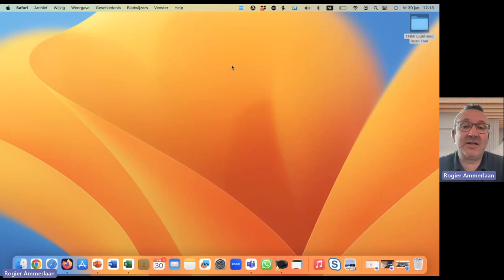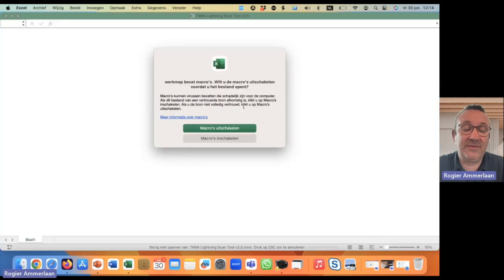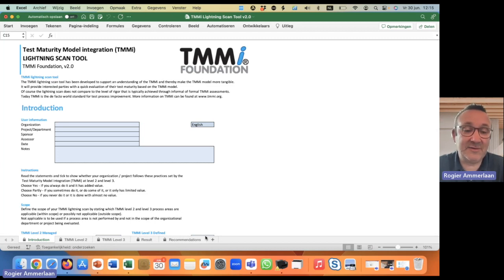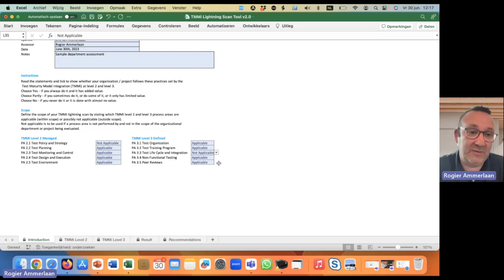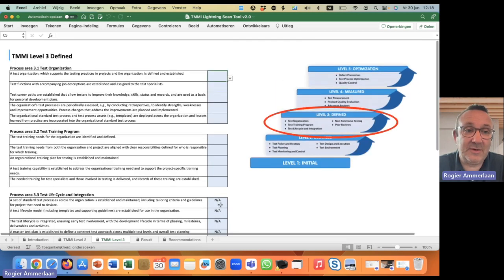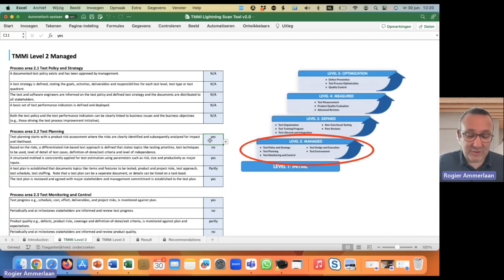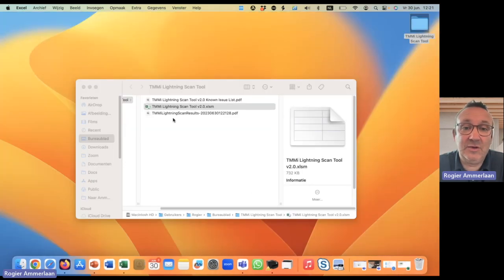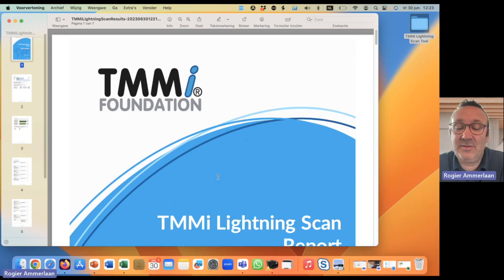TMMi Lightning Scan Tool Demonstration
The TMMi Lightning Scan Tool provides very quick feedback on your testing maturity level. A new version of the tool has been released that includes the option to use it in Chinese (Mandarin) or Italian.